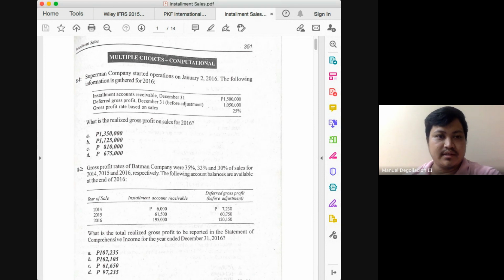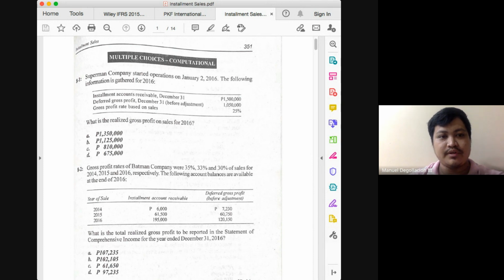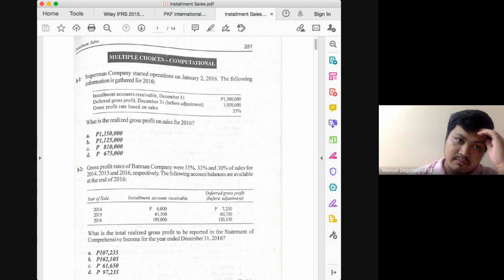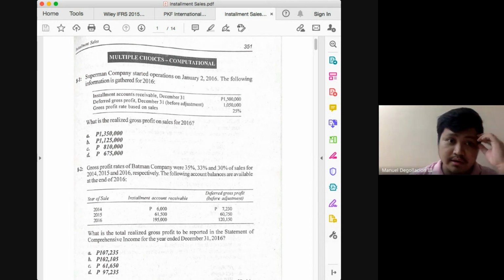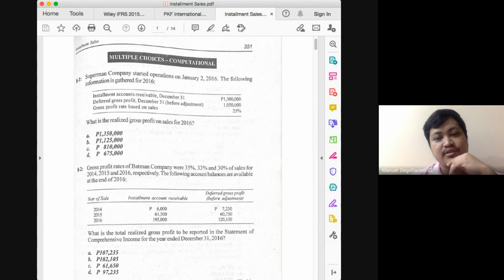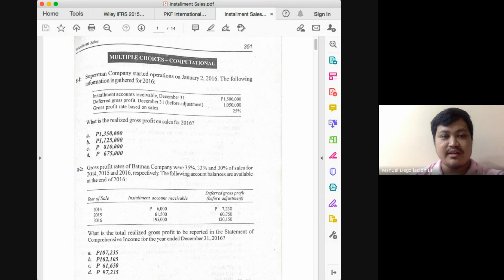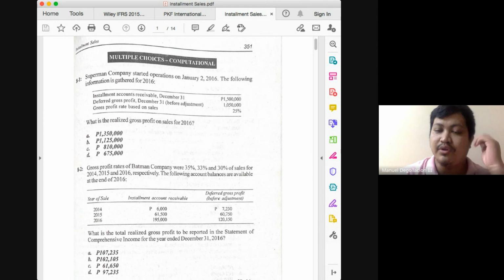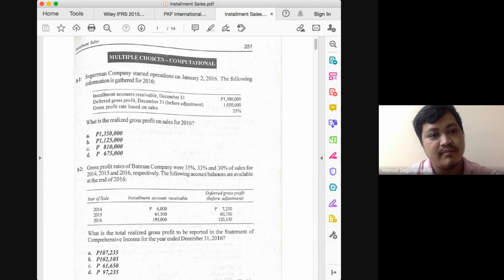Installment Sales Method (Part 2)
Book problems